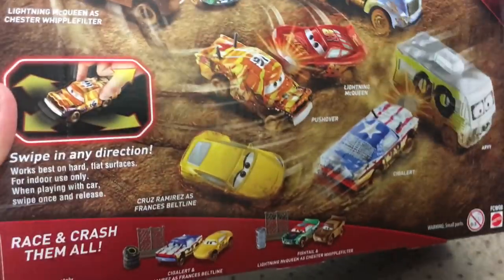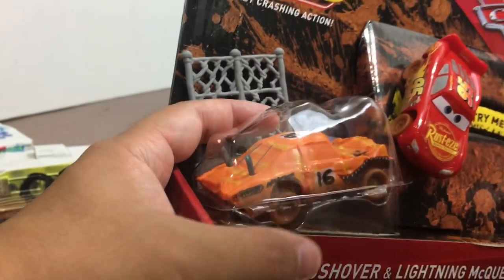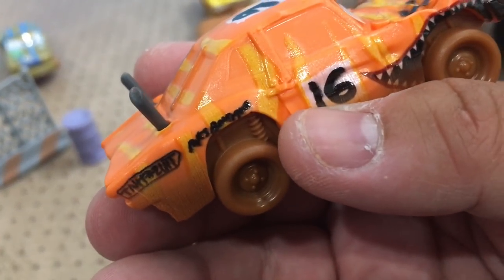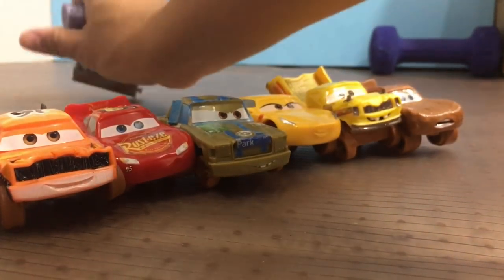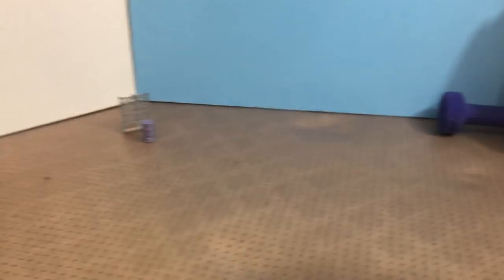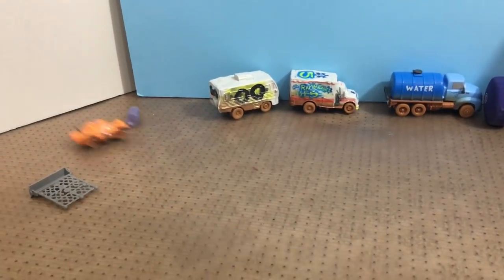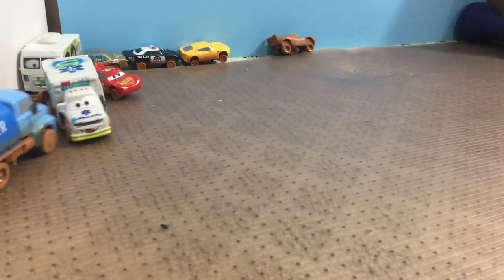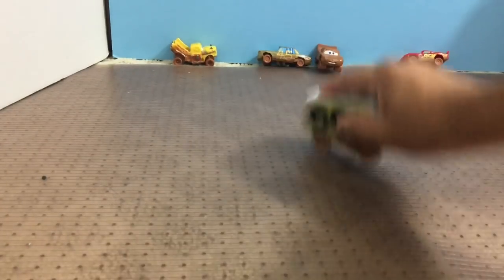Disney Cars 3 Toys Pushover Crazy 8 Crashers Collection - Demolition Derby Toy Unboxing & Playtime